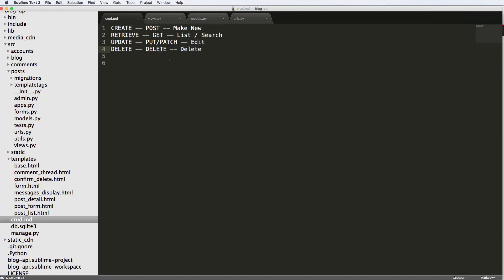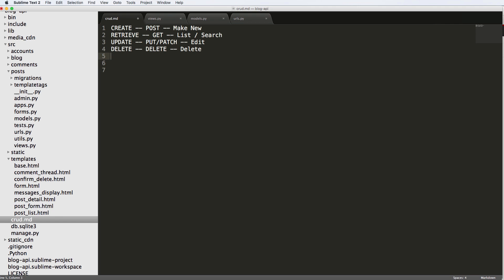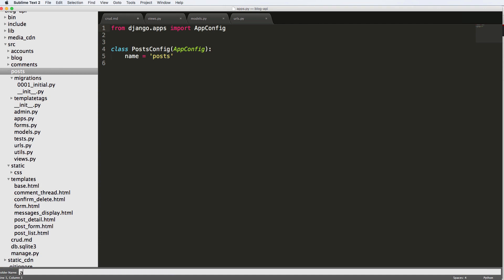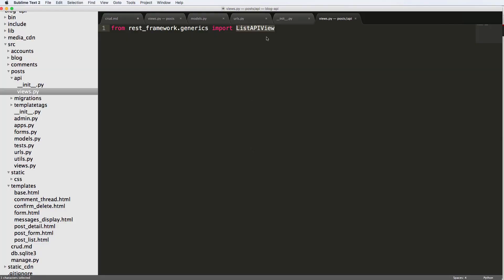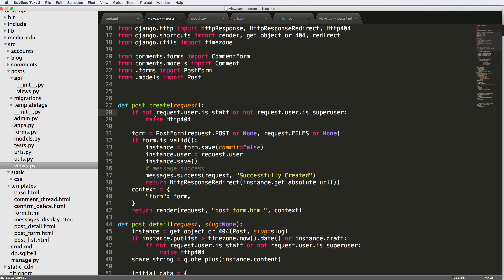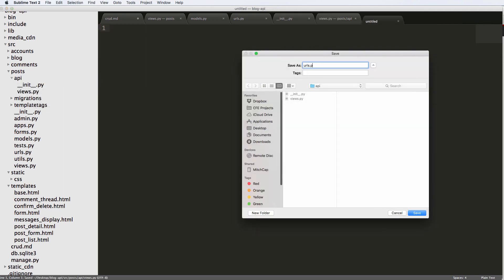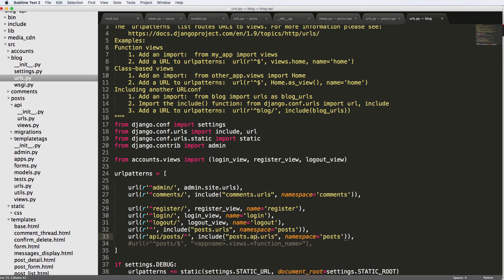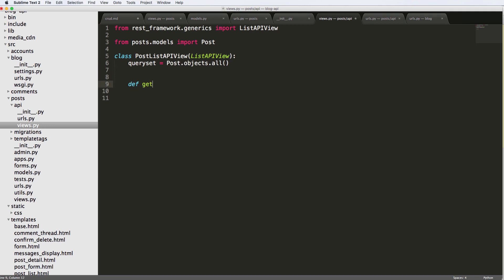Blog API with Django Rest Framework 3 of 33 - API Module & ListAPIView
Generally the topics will include:
- And More